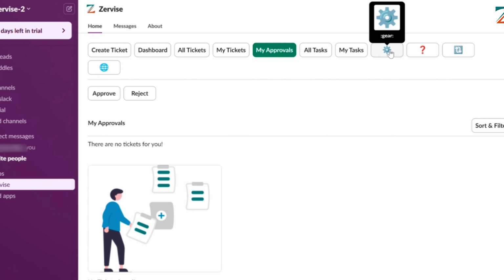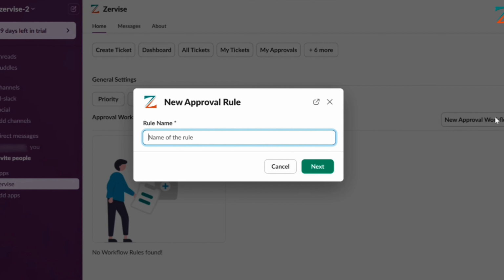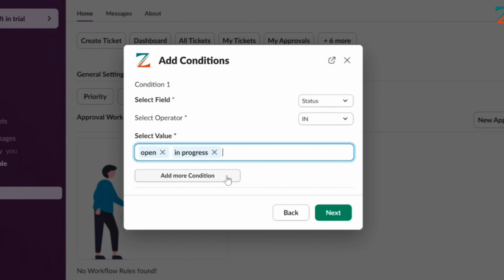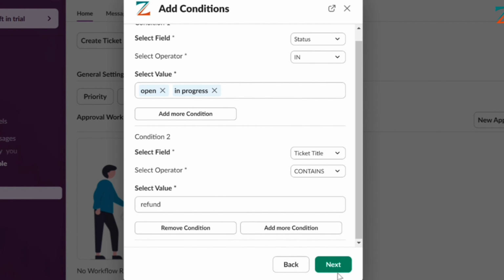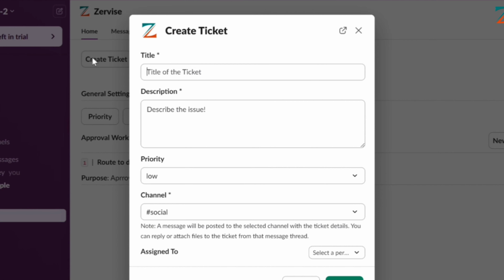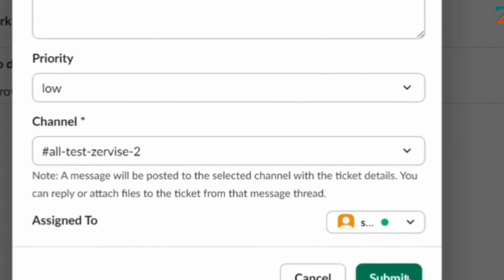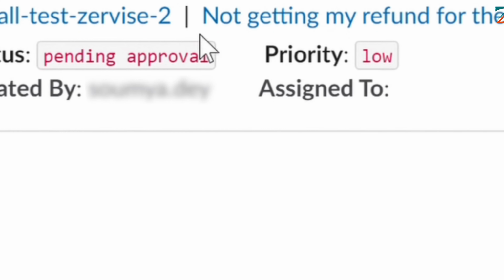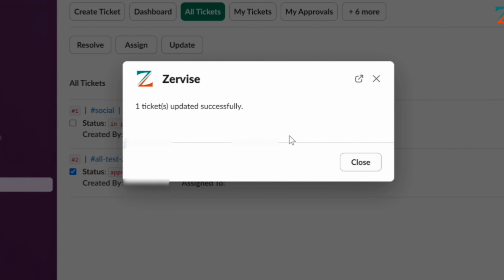How to automate Ticket Approval in Zervise for Slack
In this video, we guide you through the process of automating ticket approvals in Zervise for Slack. Learn how to streamline your ticket management by setting up automated approval workflows, reducing manual intervention, and improving efficiency. Whether you're managing incidents or requests, this tutorial will help you get the most out of Zervise's automation capabilities within Slack.

🔹 Key Highlights:

Setting up approval workflows
Customizing automation rules
Enhancing ticket approval efficiency

Watch now and simplify your support process with Zervise for Slack!